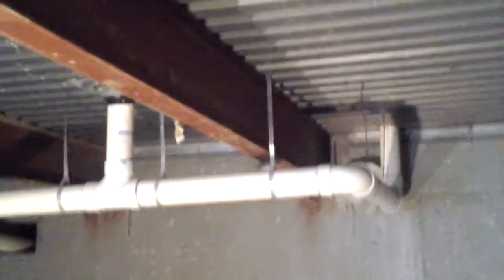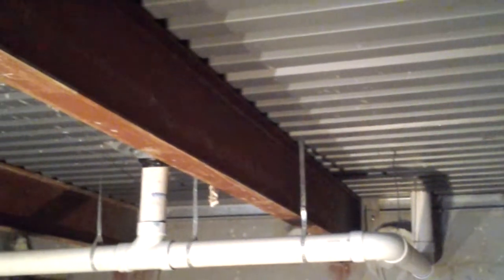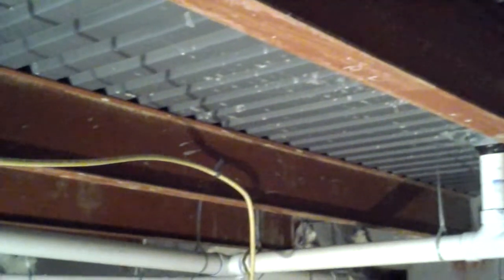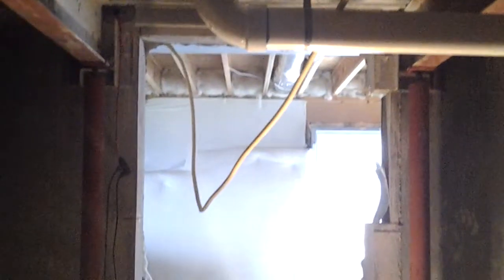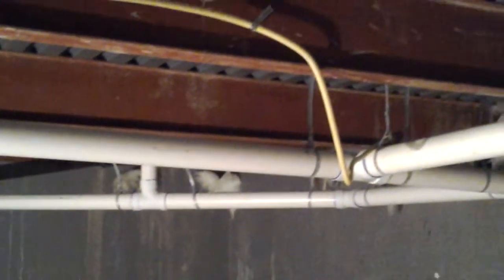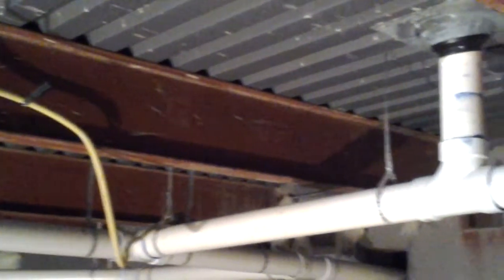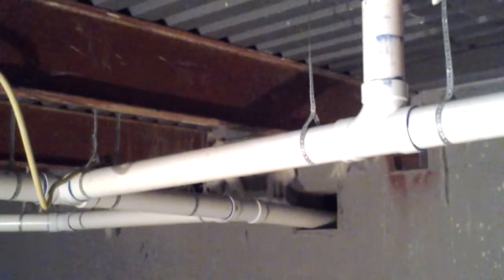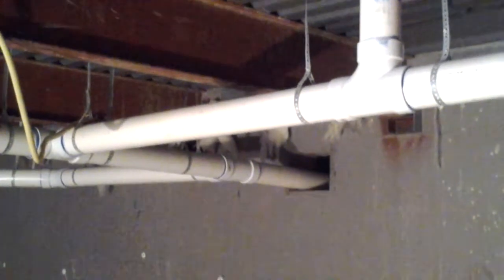Panic Room Company Denver (Builder, Builders)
Call Alpine Companies today for your free panic room construction consultation in metro denver, co.